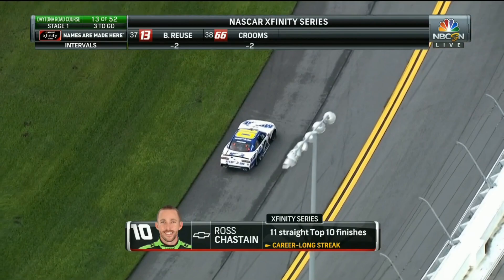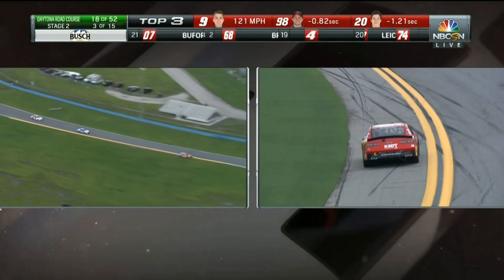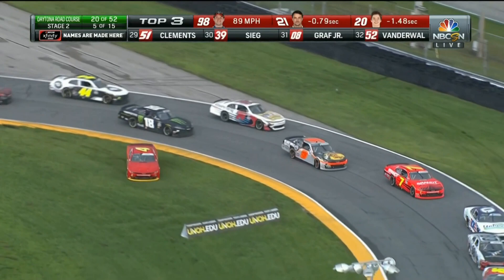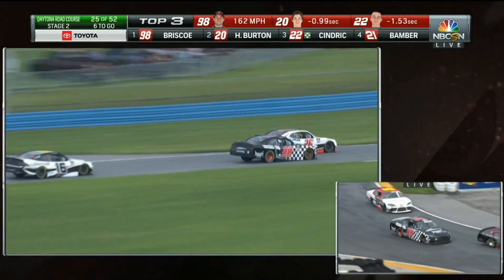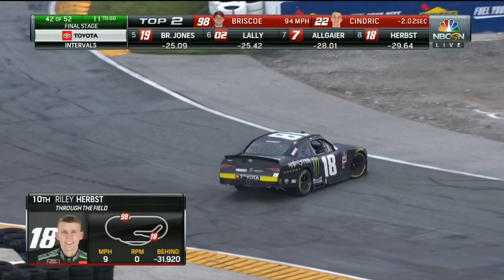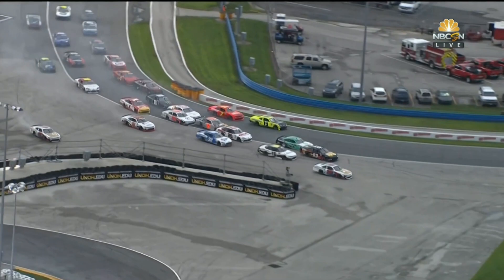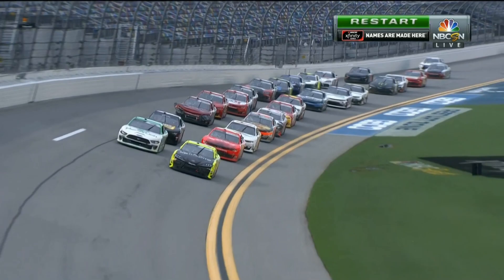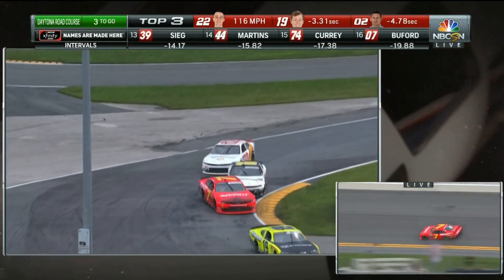NASCAR Xfinity Series - Daytona Road Course - Crashes And Spins (2020)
0:00 Harrison Burton Spin
0:10 Justin Haley Crash
1:00 Daniel Hemric Crash
1:14 Riley Herbst Spin #1
1:40 Noah Gragson Crash
2:27 Tommy Joe Martins Spin
3:04 Jesse Little Spin
3:40 Josh Williams Crash
4:39 Josh Bilicki Spin
5:05 Kody Vanderwal Spin (No Replay)
5:24 Riley Herbst Spin #2
6:14 Riley Herbst Spin #3
6:51 Earl Bamber Crash
7:11 Preston Pardus Crash / Chase Briscoe Spin / Riley Herbst Spin #4
9:38 Multi-car Crash
10:43 Justin Allgaier Spin